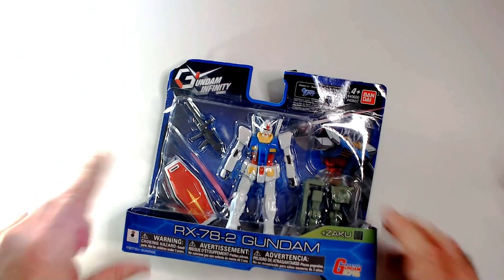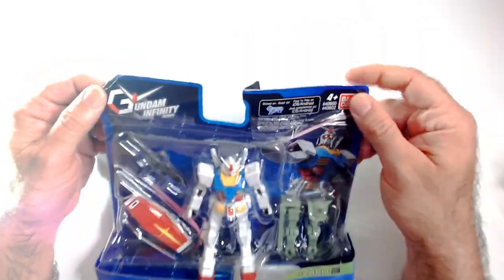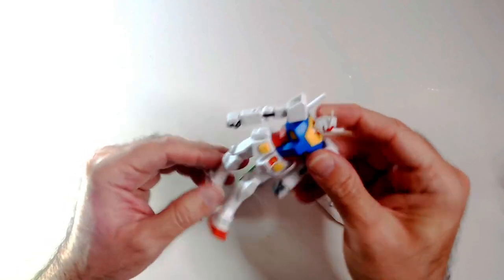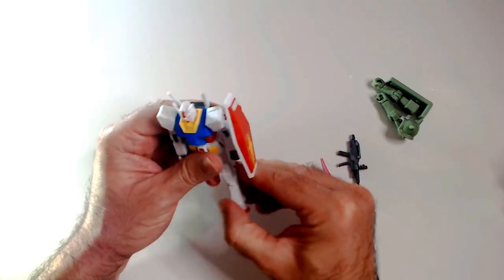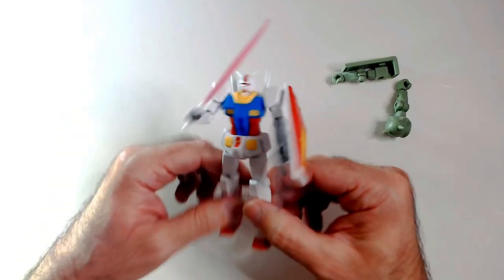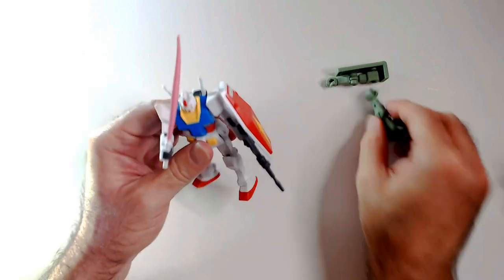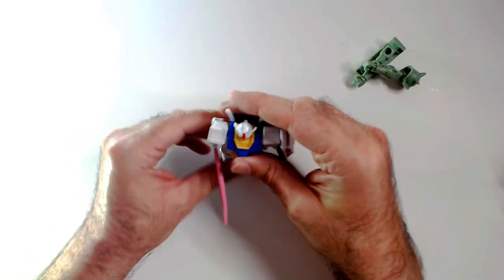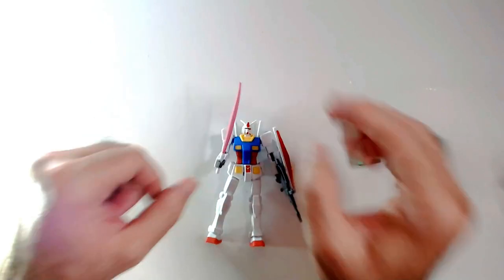CHEAP Figure find! Gundam RX-78-2 Action figure UNBOXING!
Join us as we unbox and review the iconic Gundam RX-78-2 action figure! We’ll take a close look at its features, poseability, and overall design. Whether you’re a seasoned collector or just a fan of Gundam, this video has something for everyone. Tune in to see if this figure lives up to the hype!